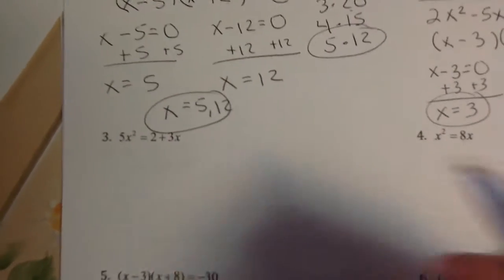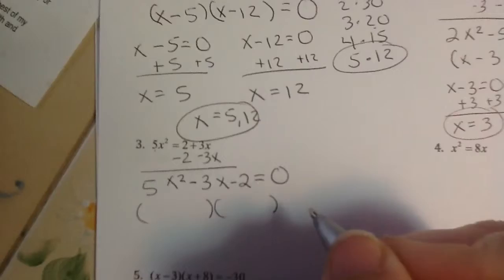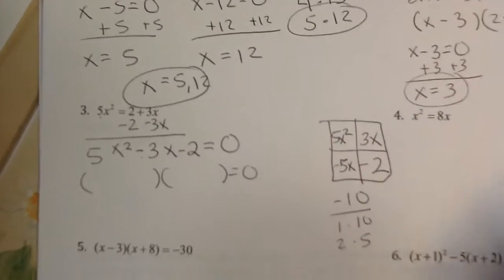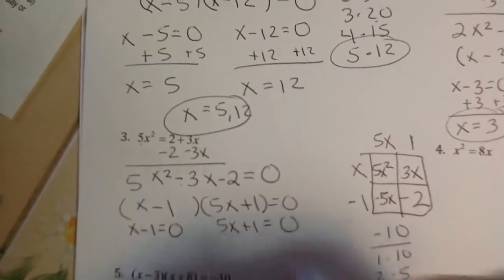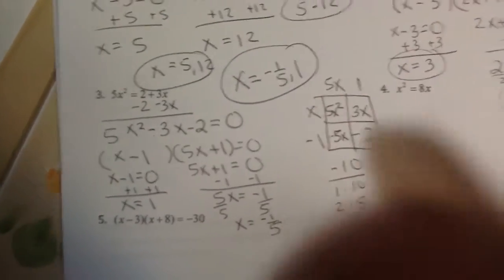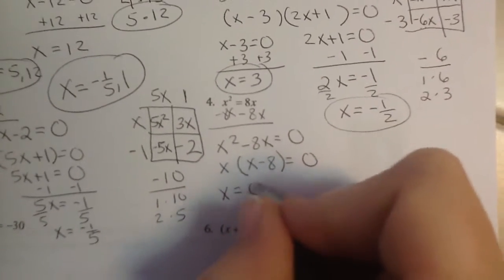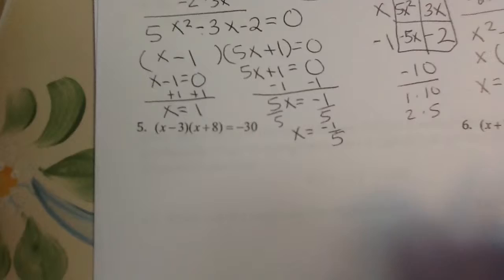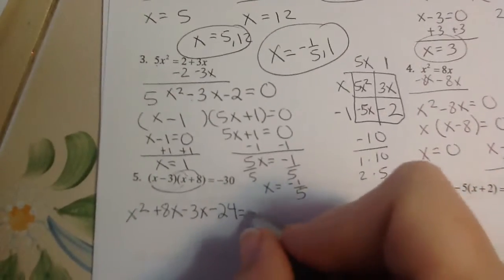Notes on 5.8 video 3 #3-5